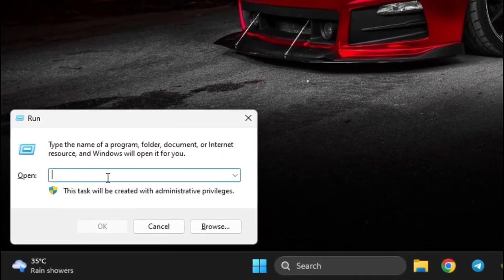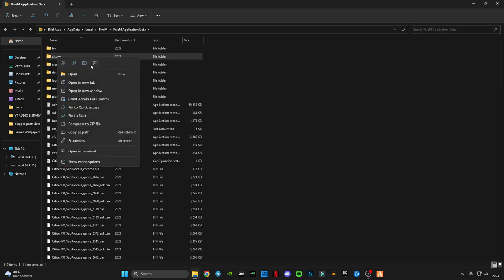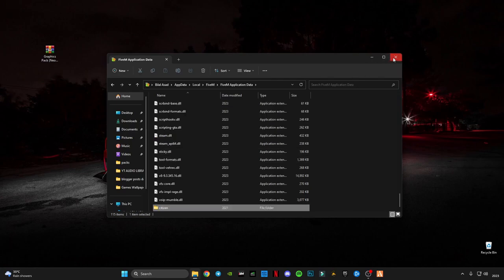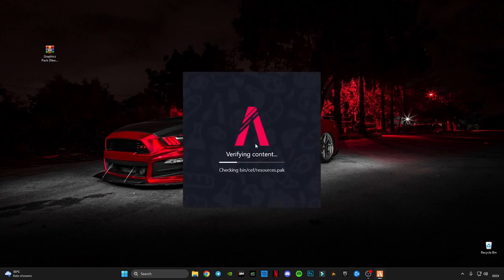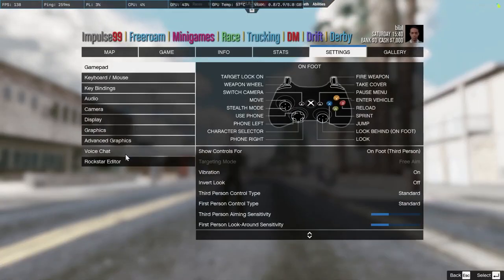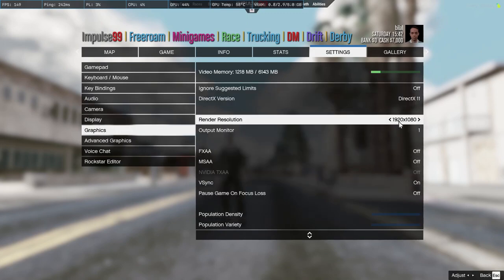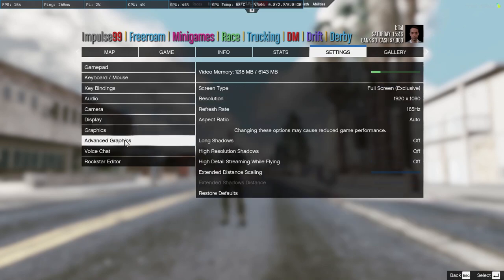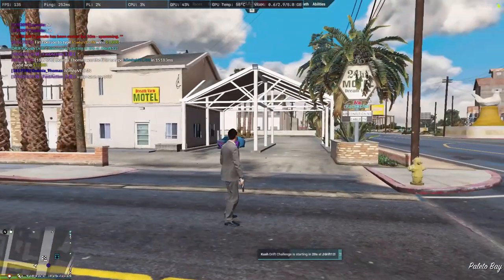FiveM Graphics Pack Which Boost FPS To Next Level !!!🤯👀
RAM:   8 GB ddr3 1600 MHz
Windows: 10 pro 64 bit
GPU:   R7 370 4gb AMD Spphire
Moniter: 60 Hz
Power supply: 500 mw
▶Topic Covered Bellow:-
How to Fix Lag In FiveM GTA5
Textures not Loading While driving car In FiveM GTA5
How to Fix Lag,fivem fps boost
fivem fps drop fix
fivem fix frames drop
fivem fps
frame drops in fivem
how to fix frame drops in fivem
how to fix low fps in fivem
fivem fps drop in pc fix
fivem texture loss fix
Fivem Texture Fix